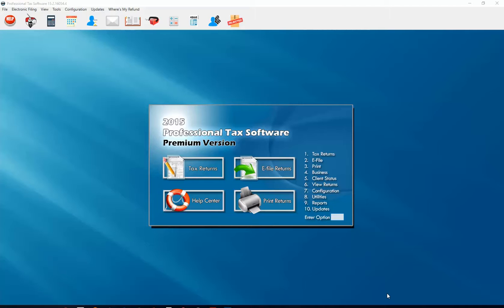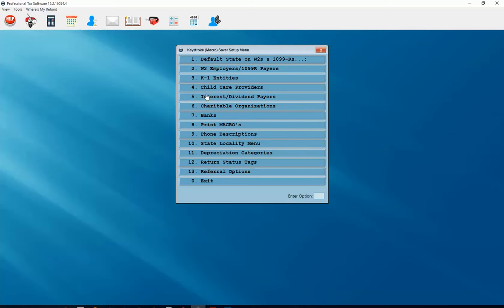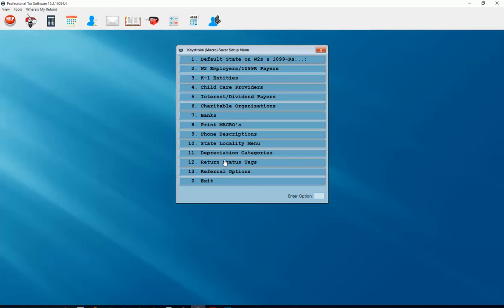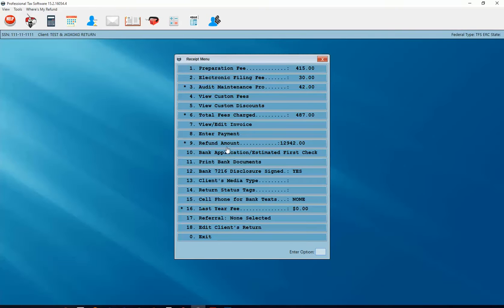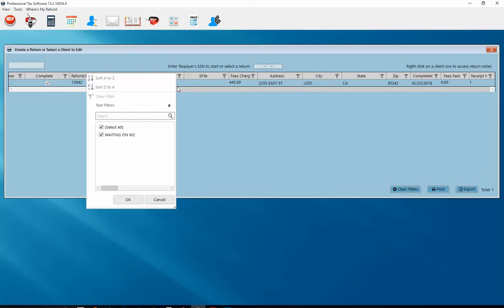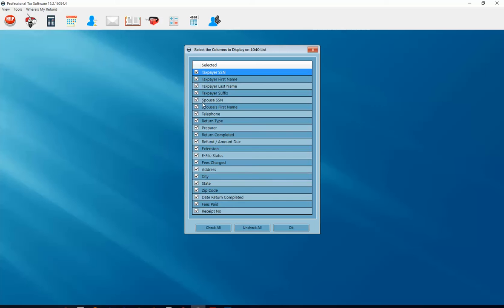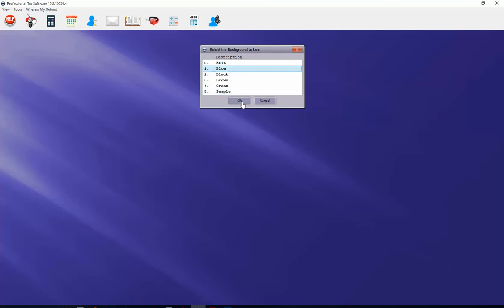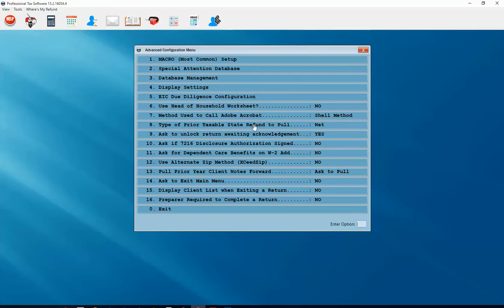ADVANCED CONFIGURATION AND MACROS